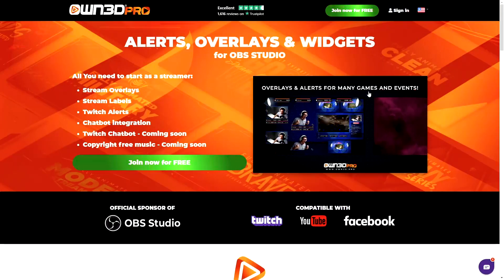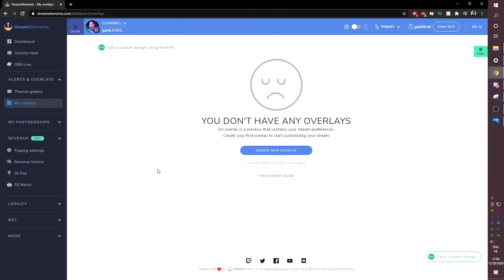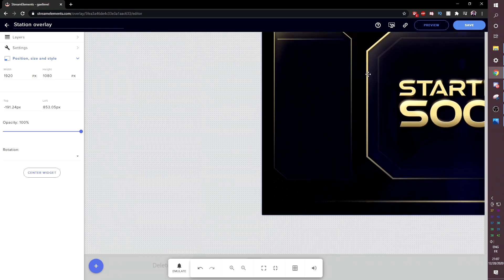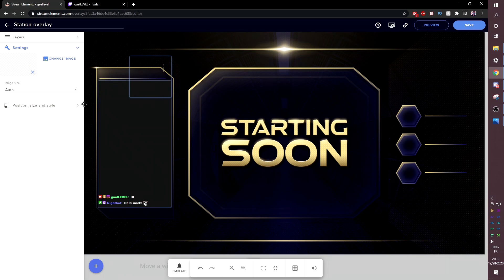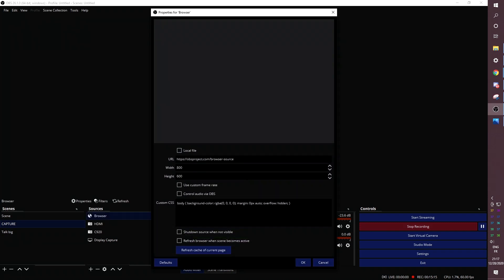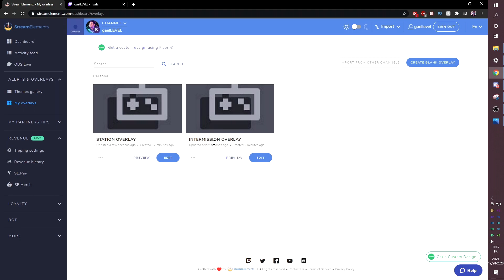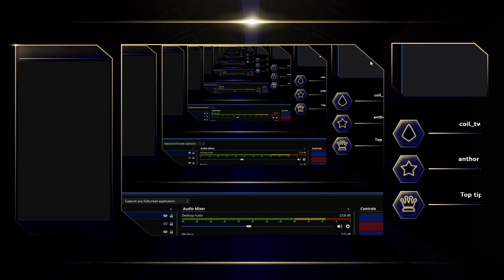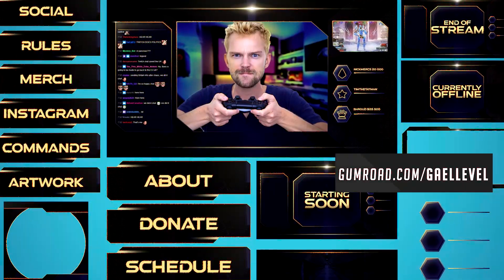How to: Overlay setup with Streamelements & OBS / SLOBS (Twitch, Youtube Facebook Gaming)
A Tutorial/Guide on how to setup Overlays, using @StreamElements & OBS Studio. Customize your Stream with OWN3D (ad)

Timestamps:
00:00 Intro
00:39 Own3dPRO AD
01:59 Upload Overlay
04:42 Add Chatbox
05:41 Add Stream Labels
07:29 Add to OBS Studio
08:20 Intermission Screen
12:22 Wrap up
12:49 SE Content Creators
13:14 Outro